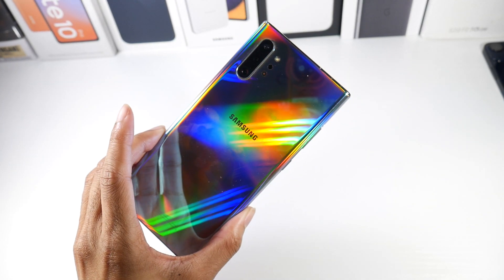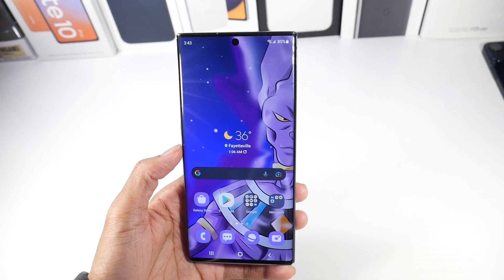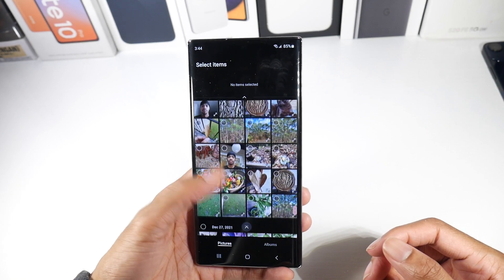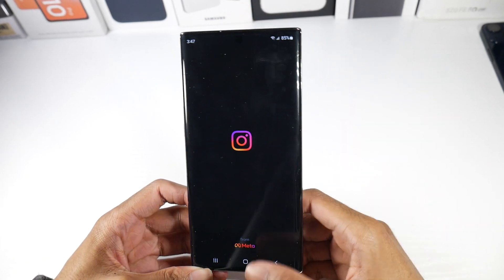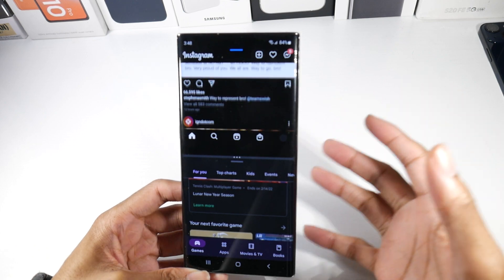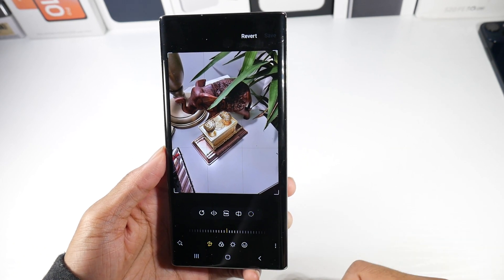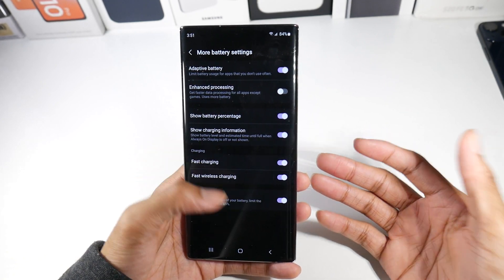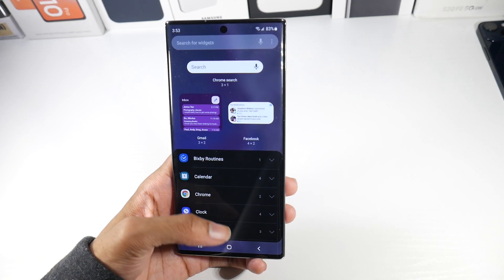Samsung Galaxy Note 10 Plus Android 12/One UI 4.0 Update! 7 Of The Best Features You Need To Know!